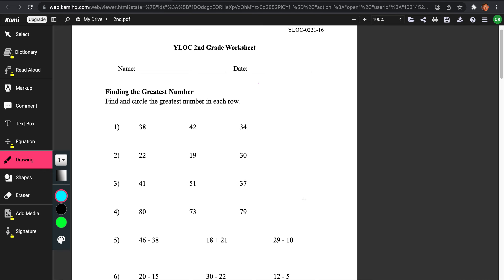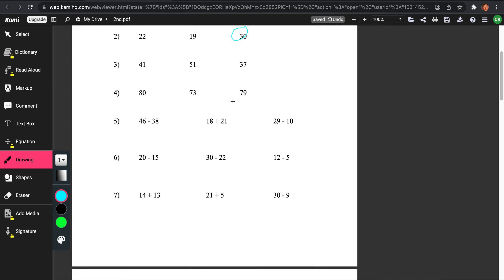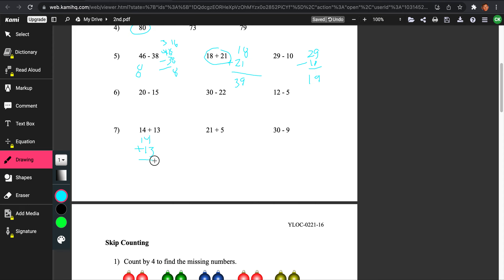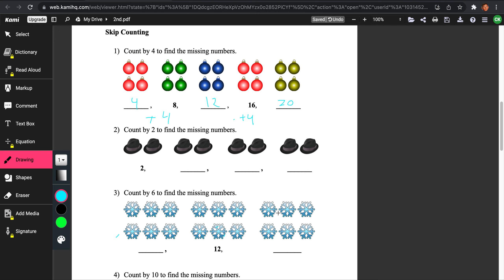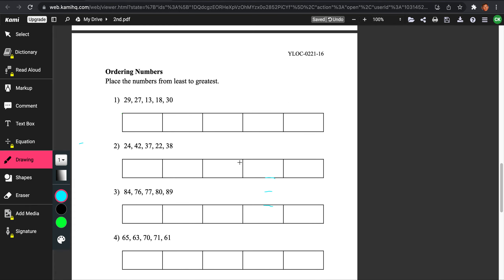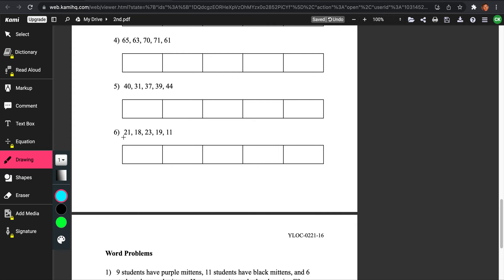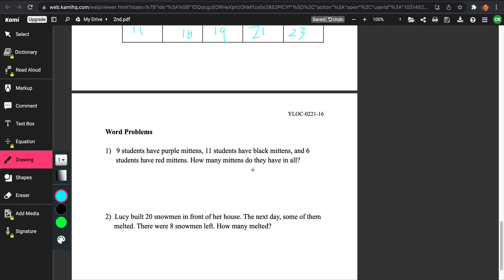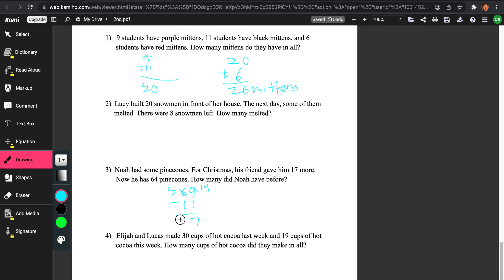2nd Grade Math | Lesson 16 #2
Tutor: Christopher Kim